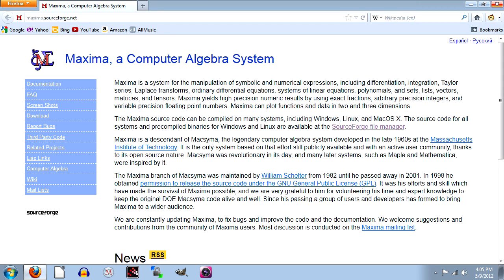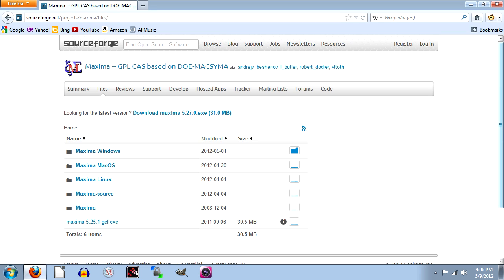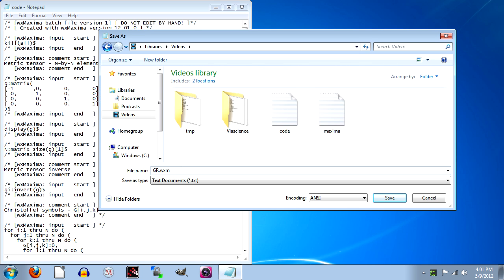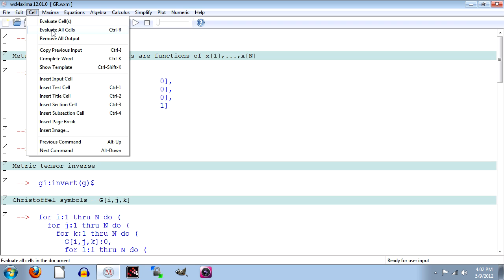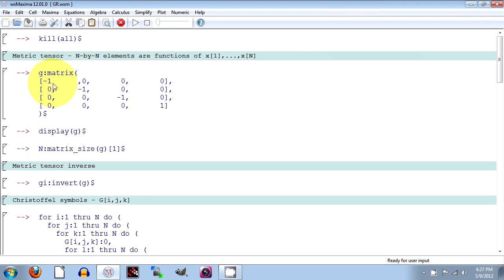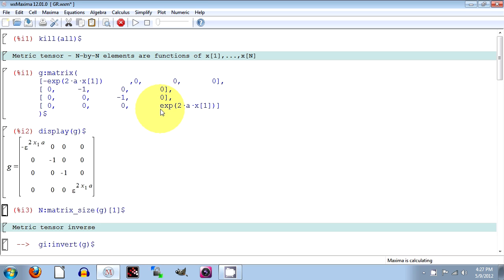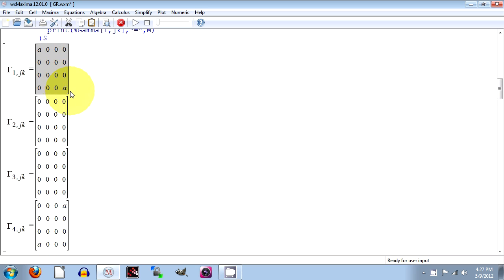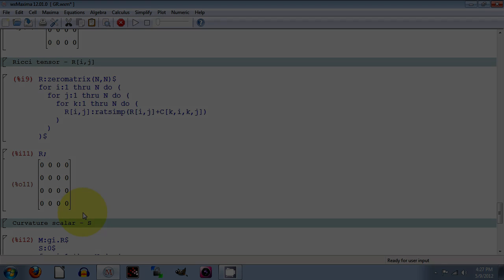Relativity 10a1 - maxima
This appendix video describes how to use the open-source software package Maxima to do basic General Relativity calculations. You can download the Maxima file using the following link - click on the Code button and download the General Relativity using Maxima zip file.